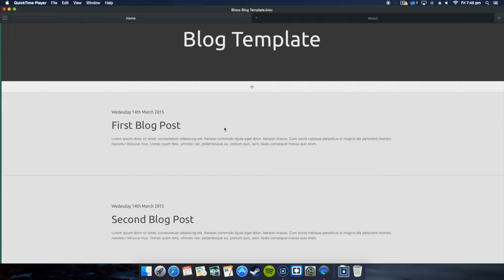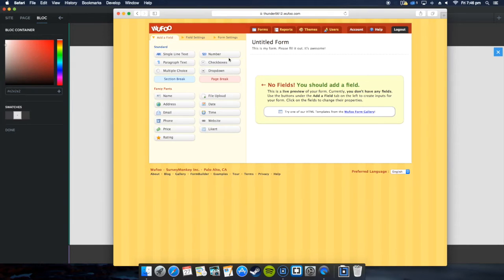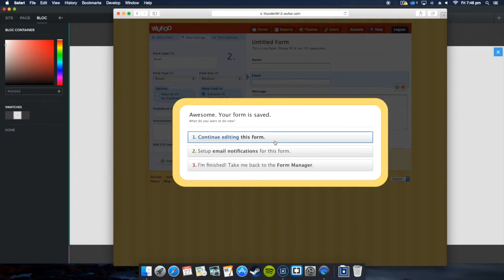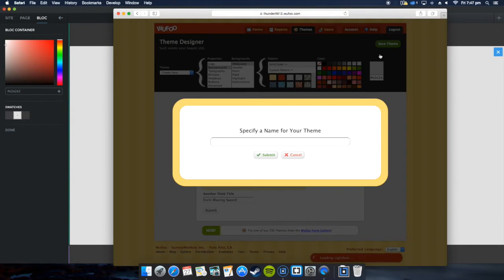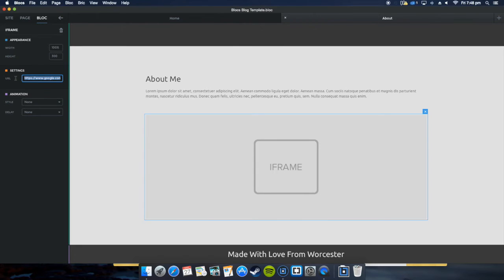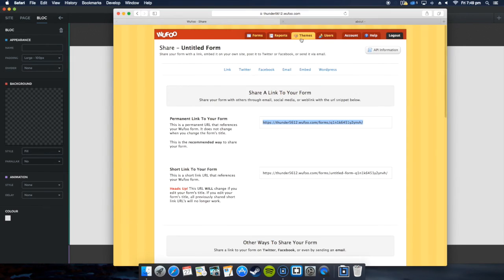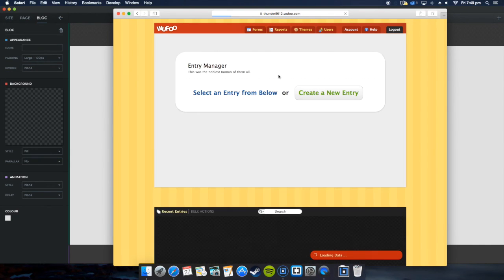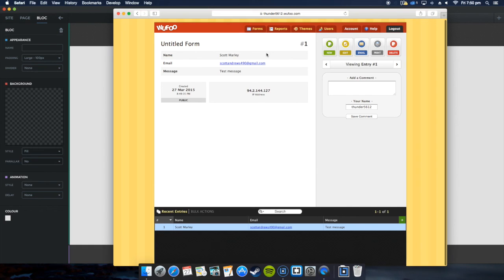Blocs: How To Embed A Form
This is a new tutorial on how to embed a form from wufoo into blocs using the new I-frame feature.